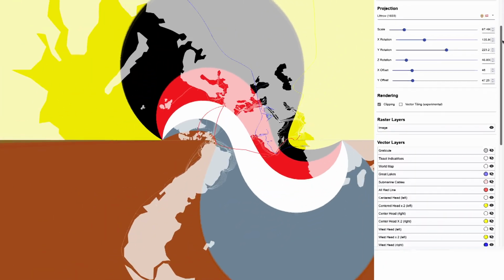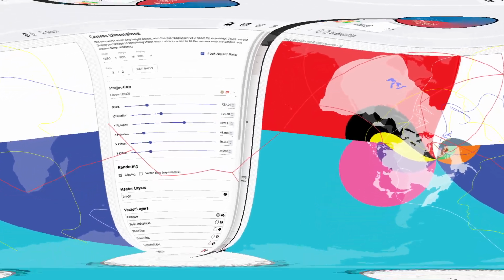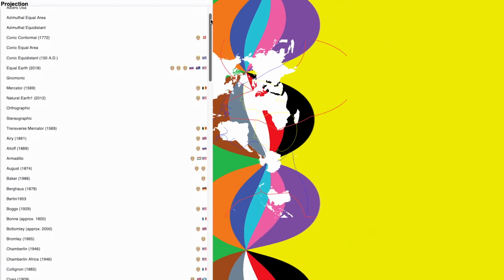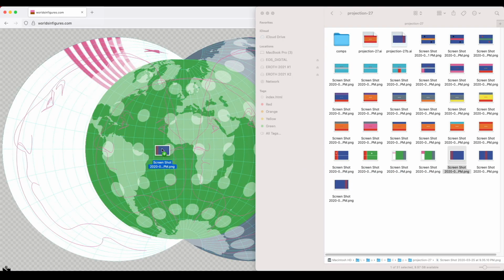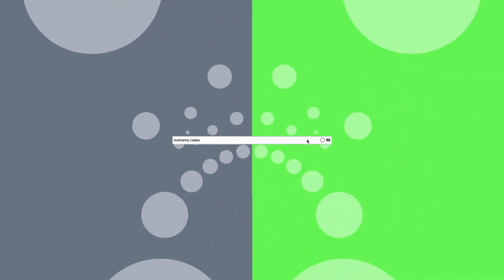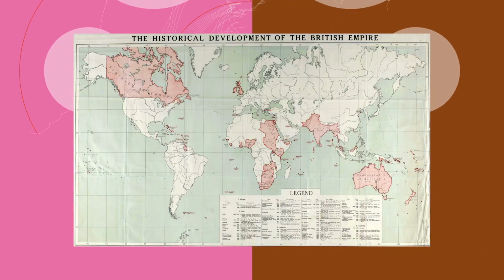Map Projection Bias Explained — Using 130+ Projections with Free Browser Software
This video is a tutorial for Worlds in Figures, a free browser-based software I developed with Cezar Mocan. It lets you explore over 130 historic map projection algorithms, from 150 AD to 2018 — and visualize how each one distorts space, scale, or proportion in different ways.

Map projections are never neutral — each one contains bias and makes different compromises (e.g. size vs. shape accuracy). Worlds in Figures was created to explore how a mapmaker’s ideology or agenda can shape how we see the world.

Features: – Use your own images with 130+ projections
– Compare distortions across geography and history
– Based on real cartographic methods from the past 1800 years

Ideal for anyone interested in digital art, map distortion, cartography, geography education, or data visualization.